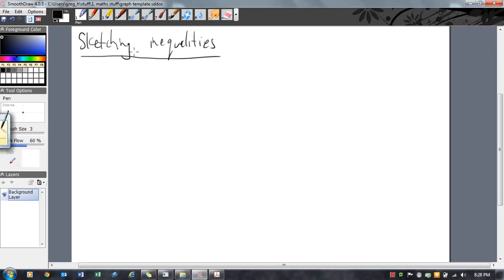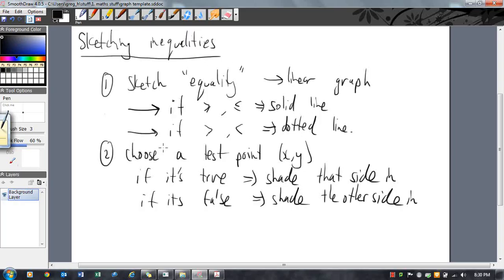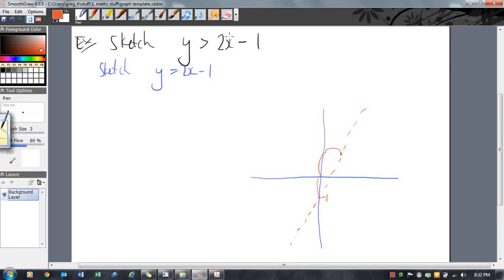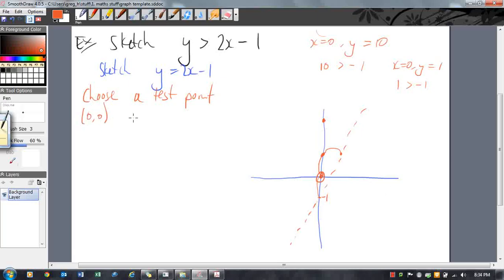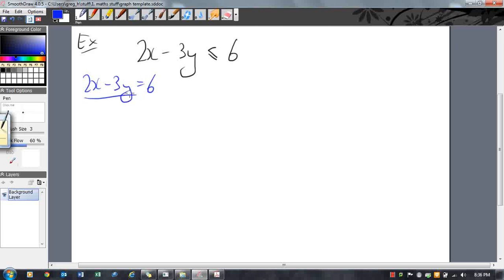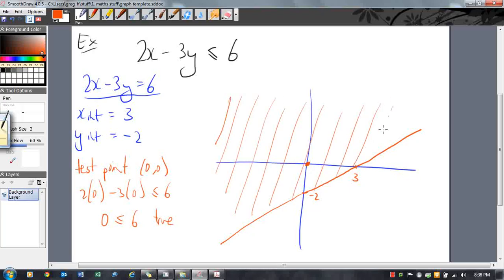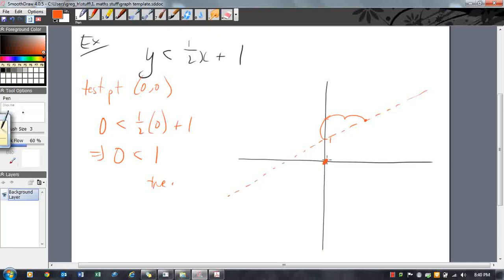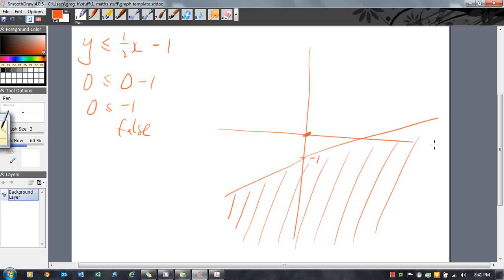Linear graphs - Sketching inequalities